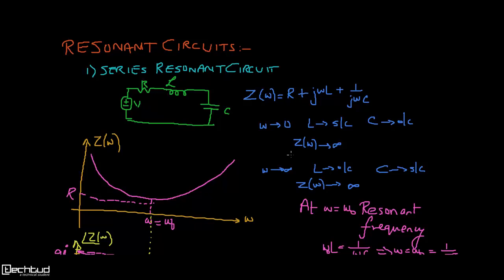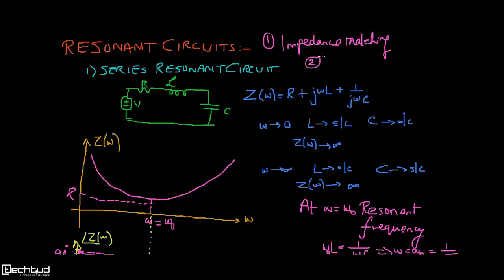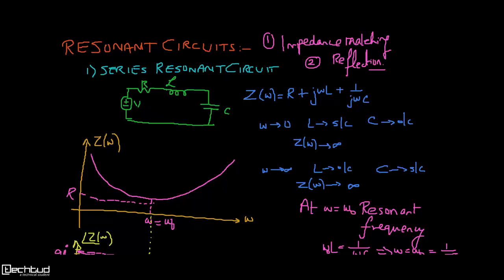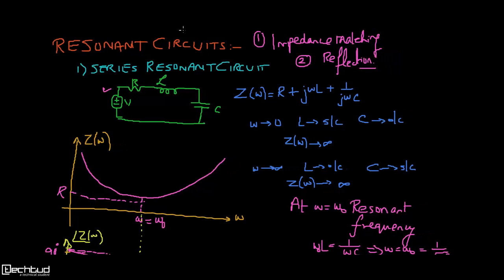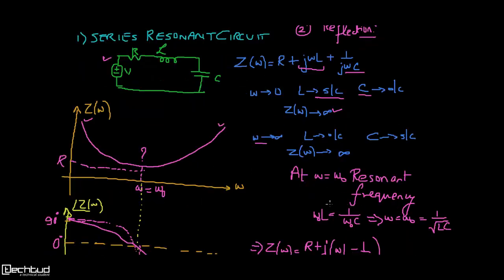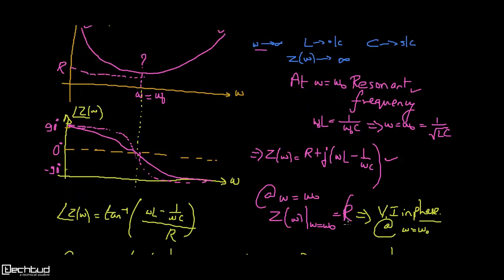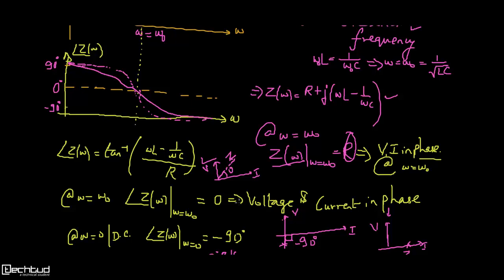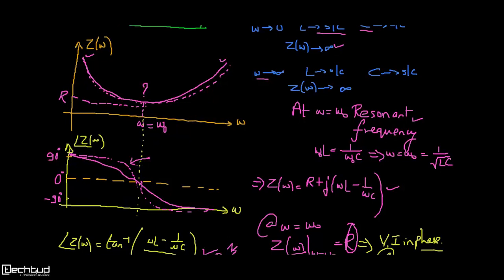LEC1- Series Resonant Circuits